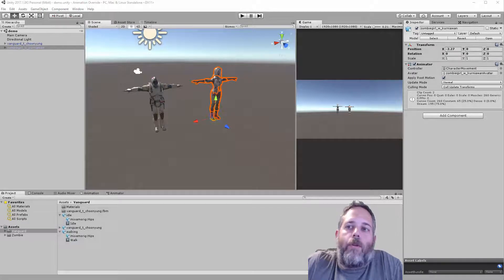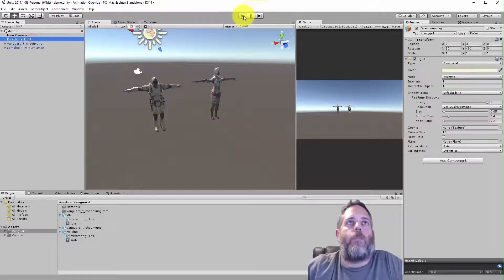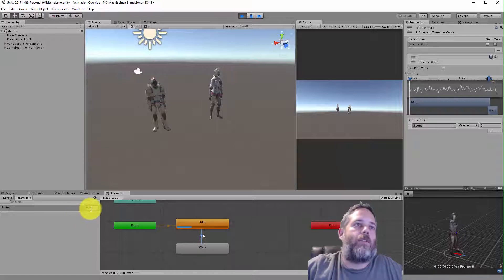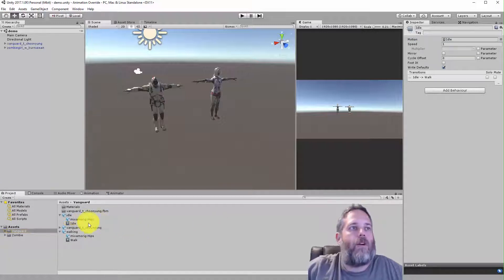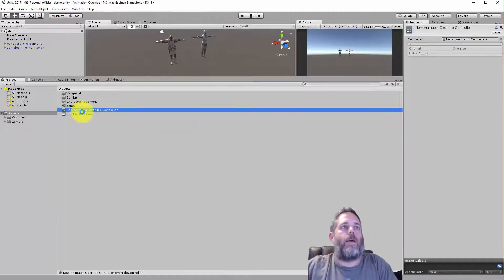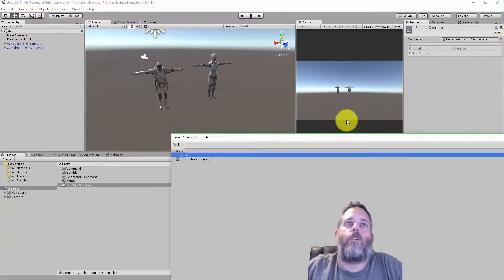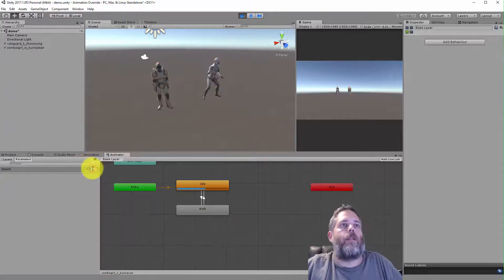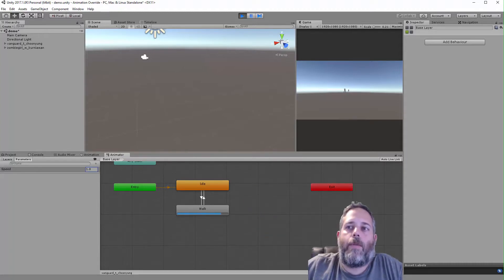Reusing Unity Animator Controllers and customizing animations with Animation Override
Use the Override functionality in Unity3D to customize your animations per character without creating multiple Controllers.  This easy trick can save you hours of wasted time creating multiple similar controllers.